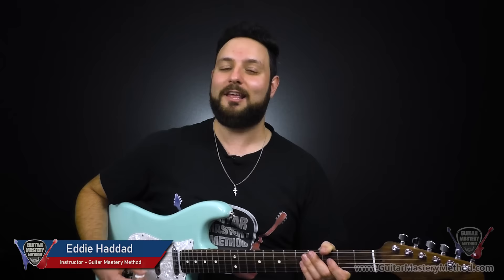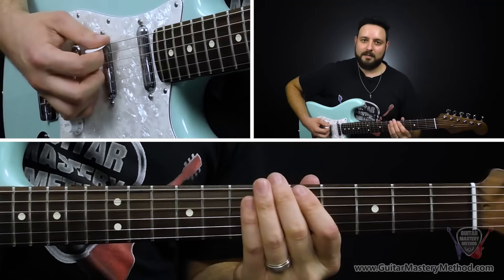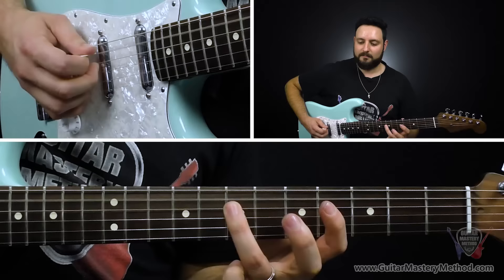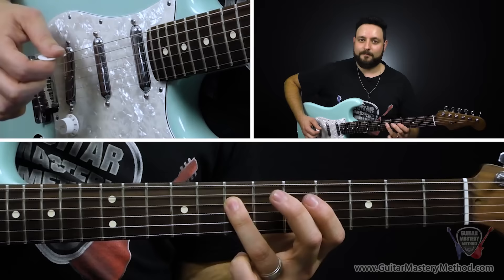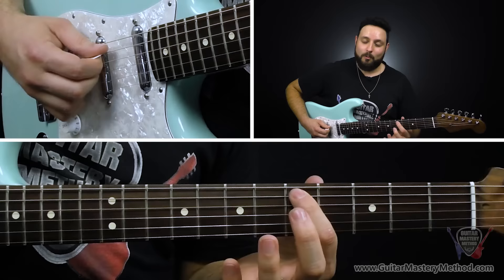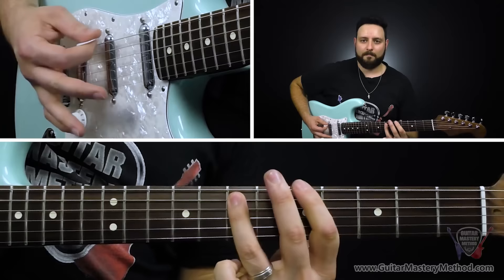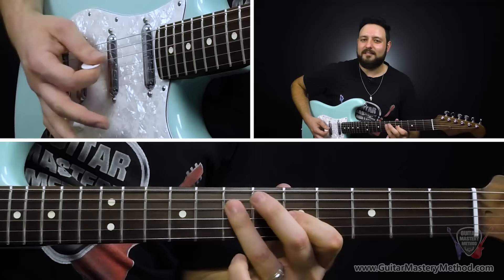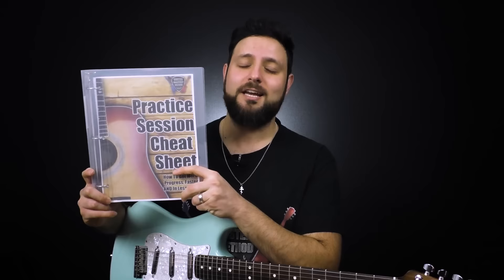Play This Blues Riff For Just 2 MINUTES A Day (CRAZY RESULTS!)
Ain’t nothing like a badass blues riff, am I right?

But what if you could play a badass blues riff that also served as a killer exercise to make you a better guitar player? That’s what we’re gonna explore in this lesson!

I’m going to show you a blues riff exercise that is not just designed for sharpening your technique, it’s also a PERFECT blues riff to bust out at a jam.

I should know, because I’ve played this blues riff at jams many, many times!

This blues exercise is a spin on a familiar 12-bar blues riff that really takes things up a notch with honing your technique as a guitar player.

I’ll break down the blues riff, piece-by-piece, and show you how to play it using the proper techniques to get the absolutely most out of it.
When you play this blues riff exercise, it will improve your pull-offs, your hand synchronization, precise picking techniques, speed, and more! It’s just an all-around excellent blues riff for leveling up your playing!

Did I mention it also sounds super cool? 😎 It’s not every day that you get to practice a blues exercise in a way that doesn’t even sound like practice.

📙 WHICH REMINDS ME!! Grab your FREE Practice Session Cheat Sheet

👆 That cheat sheet is a game changer, no matter what level you’re at in guitar. When life sometimes gets in the way of practicing the guitar that we love, you never have to sacrifice your progress.

 All you need is a simple guideline on how to use what little time you have to achieve MAXIMUM results, and the cheat sheet will give you that!

When you’re playing this blues riff exercise make sure to find a starting tempo that is comfortable for you to play it perfectly, then work your way up from there. But all in all, make sure that no matter what you are having loads of FUN!!

Rock On!